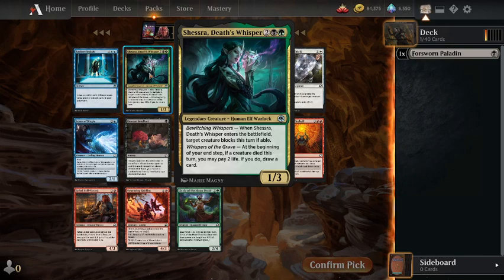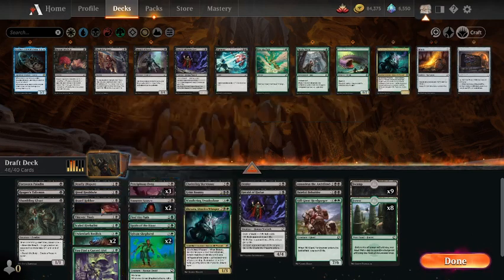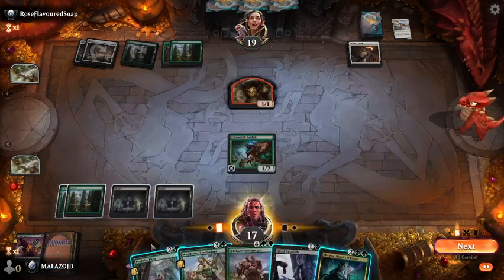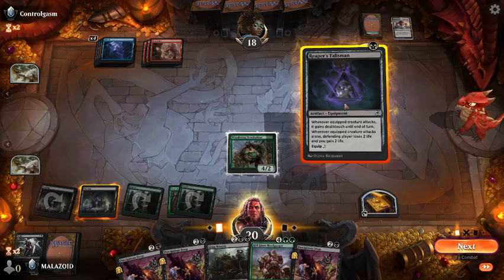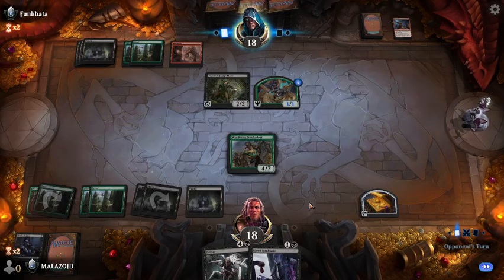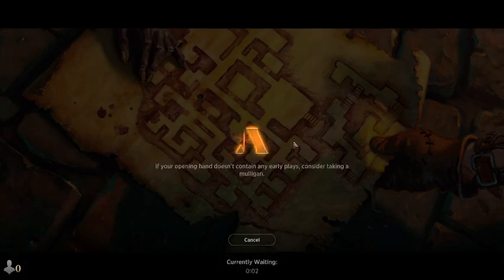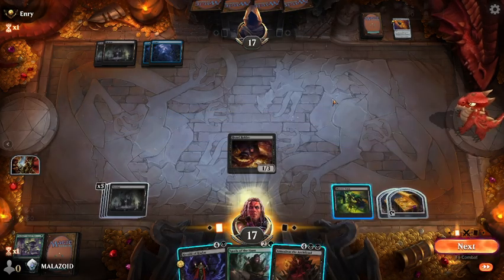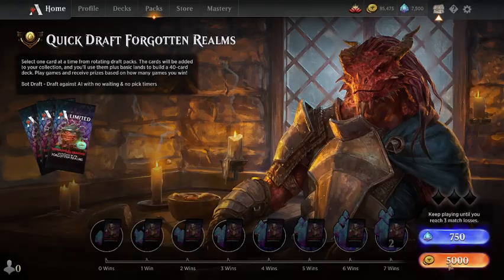AFR DRAFT #12 - MTG Arena Asmodeus Returns- Adventures in the Forgotten Realms